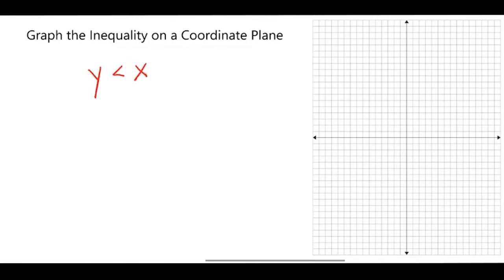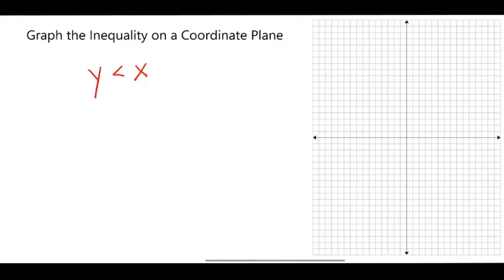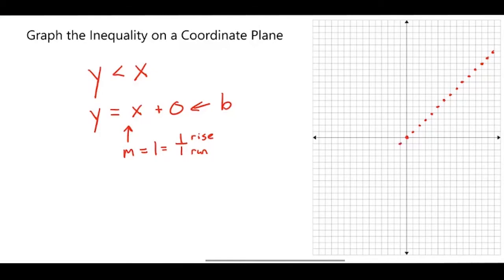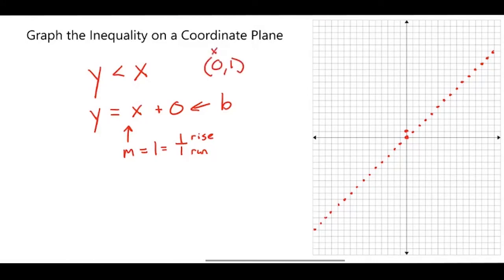Alg2 4•2 Graphing Inequalities on a Coordinate Plane B